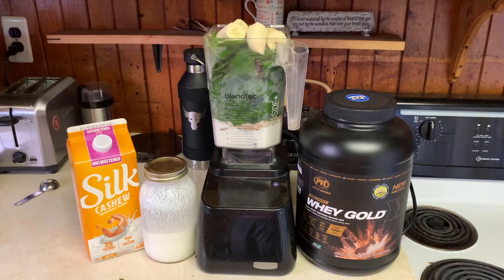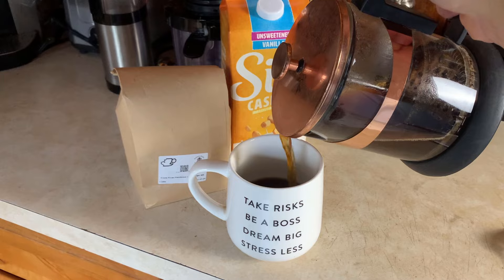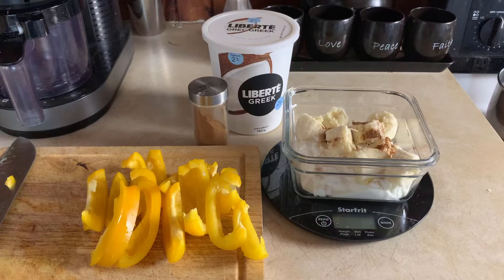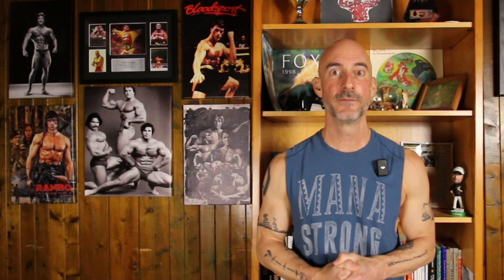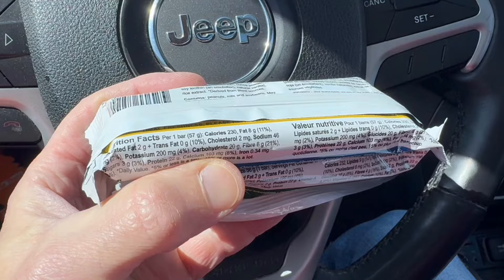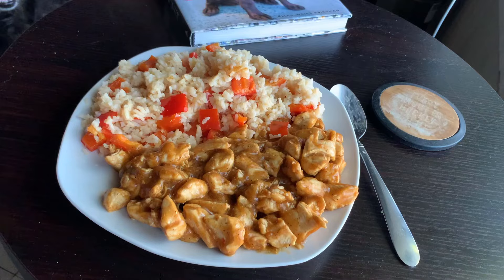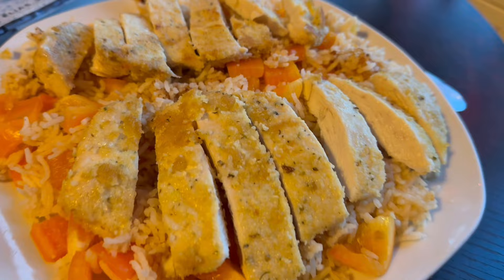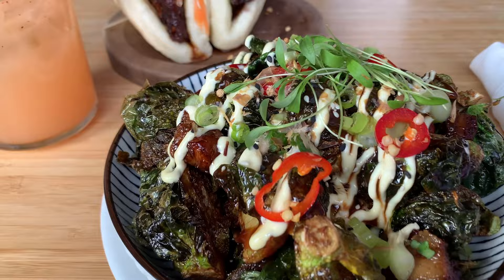Complete 2000 Calorie Meal Plan To Lose Fat and Get Your Summer Body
A complete 2000 calorie meal plan to lose fat and get your summer body can be designed in a variety of ways with some built in flexibility to roll with opportunities that life presents you with.

In this video not only will you see what a 2000 calorie meal plan looks like, but you can also download a 4 week and 12 week sample meal plans that take two different approaches to achieve the exact same fat loss outcome.

If you have any questions at all, please do not hesitate to ask.